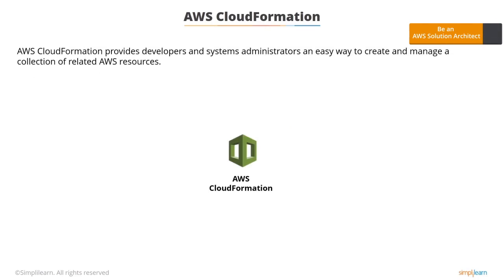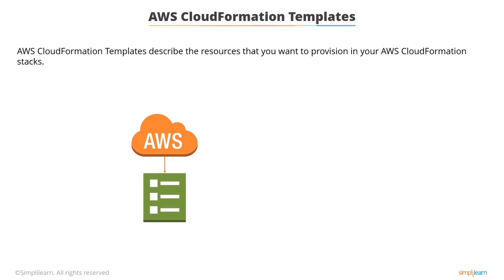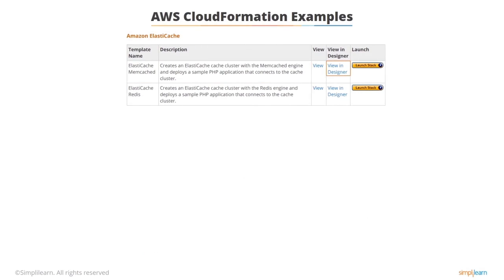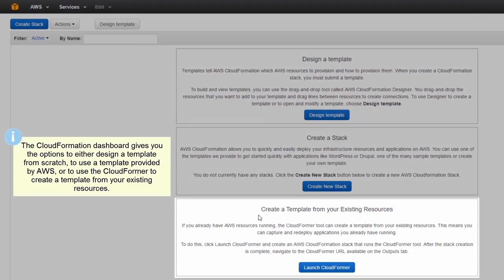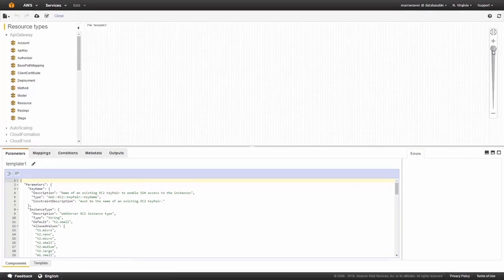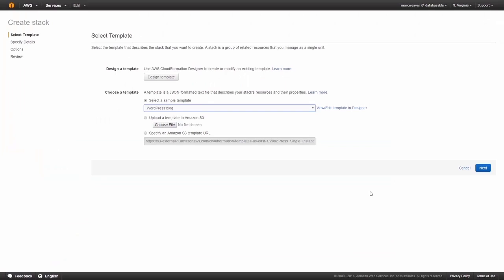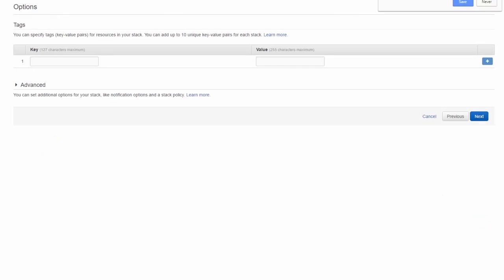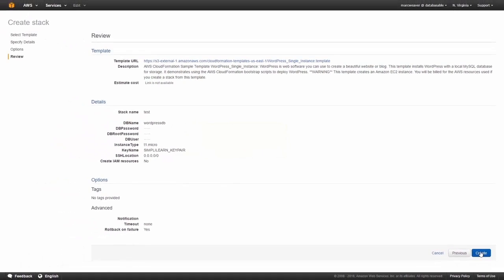AWS CloudFormation Tutorial | AWS Tutorial For Beginners | Simplilearn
️🔥Cloud Computing and DevOps Certification Program, delivered by Simplilearn in collaboration with Purdue University

AWS CloudFormation gives developers and systems administrators an easy way to create and manage a collection of related AWS resources, provisioning and updating them in an orderly and predictable fashion.

You don't need to figure out the order for provisioning AWS services or the subtleties of making those dependencies work. Cloud Formation takes care of this for you. After the AWS resources are deployed, you can modify and update them in a controlled and predictable way, in effect applying version control to your AWS infrastructure the same way you do with your software. You can also visualize your templates as diagrams and edit them using a drag-and-drop interface with the AWS Cloud Formation Designer.

What is the focus of this learning path?
This learning path is designed for a professional stepping into the cloud computing domain and wants to gain skills in both cloud computing and DevOps. To build a strong career in cloud computing, it is important to arm yourself with multiple skills and adapt to the fast changing trends of the industry.

As a starting point, the AWS Tech Essentials course provides you with the necessary foundational knowledge on various AWS products, services, and solutions. As the next step, you must gain knowledge on the AWS architectural principles and services. Through our AWS Solutions Architect course, you will learn how cloud computing is redefining the rules of  IT infrastructure architecture. You will also gain experience in designing, planning, and scaling your AWS Cloud implementation with best practices recommended by Amazon. Once you have mastered the skills required to create cloud architecture, the next step is to write codes to identify and deploy secure procedures and in turn optimize the performance of AWS Cloud services. The next step is to learn how to develop and deploy the required services, manage full scale operations, monitor and optimize the infrastructure required to reduce costs through our AWS SysOps Associate course. Our Microsoft Azure and Google Cloud platform courses (offered as electives with this course) will help you advance your knowledge on cloud computing and learn how similar functionalities work across different cloud platforms. As a follow-up course, you can learn about the DevOps methodology and gain experience using tools such as Docker, Jenkins, Selenium and cloud computing platforms that help in creating optimized infrastructures which concentrate on continuous integration, deployment, and delivery.